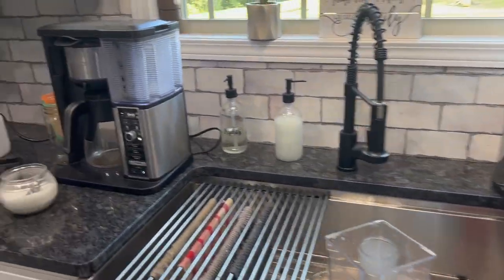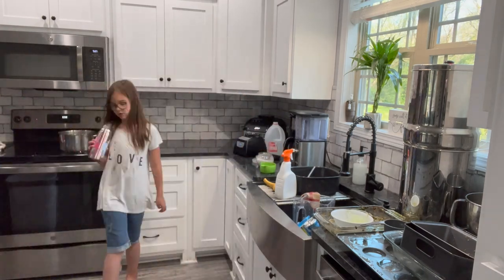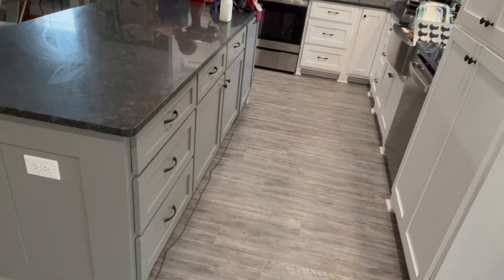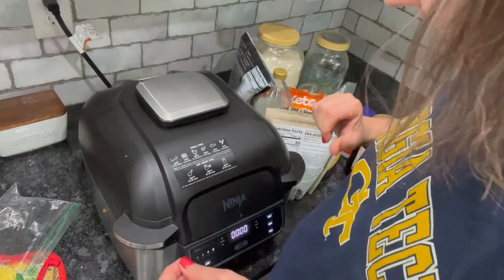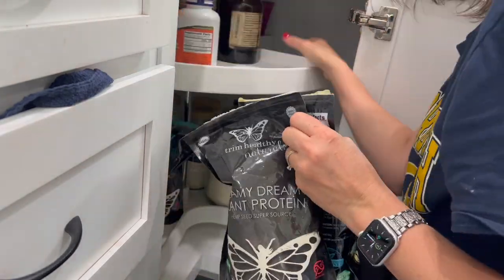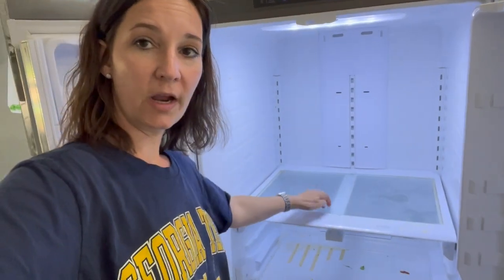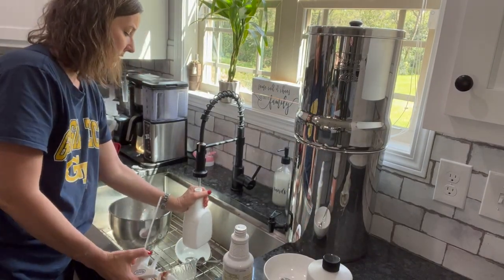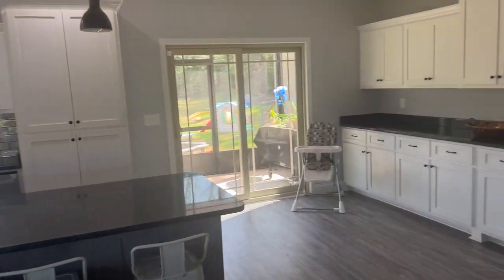🍃🍎 Productive Cleaning! Deep Clean Day! Organizing and Cleaning Motivation! 🍃🍎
HI!  Thank you so much for checking out our channel.
My name is Morgan and I am a Mom to 8 awesome children. This channel is all about motherhood, productivity, minimalism,  eating healthy on a budget,  homeschooling and anything else we can dream up.

“Flashbulb - Hapasan" which is provided in the iMovie App from Apple, Inc.”

Good Girl Moonshine!

SAVE MORE MONEY ON GROCERIES!!!
Turn your grocery receipts into gift cards with Fetch Rewards. It’s super easy. Just click the link below and you’ll get $2 in points when you snap your first receipt.
 The first time I used it I got enough points for a $5 gift card  to Starbucks.

Hey! Thought you'd like to try Ibotta, a cash back rewards app that I use to make real money every time I shop for groceries, online purchases, and more!